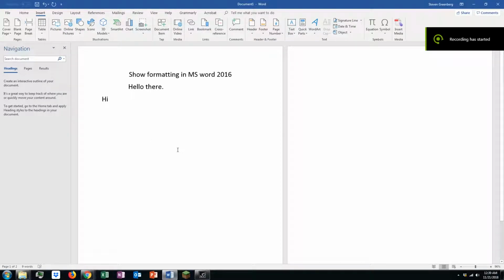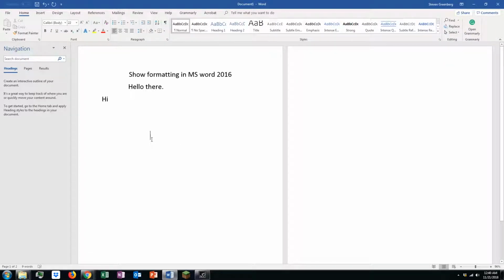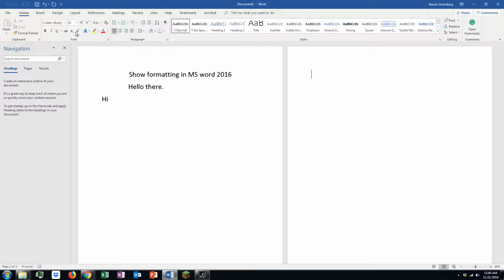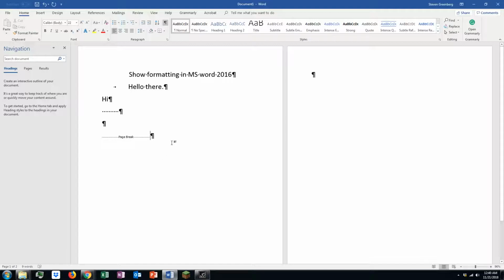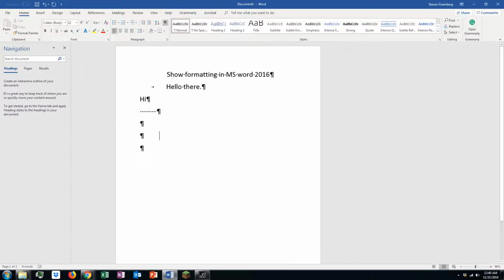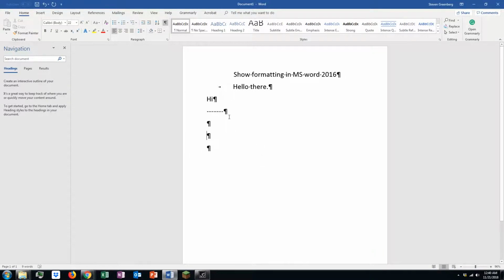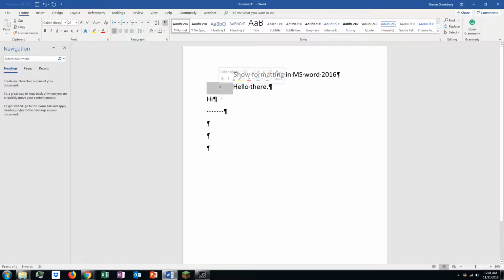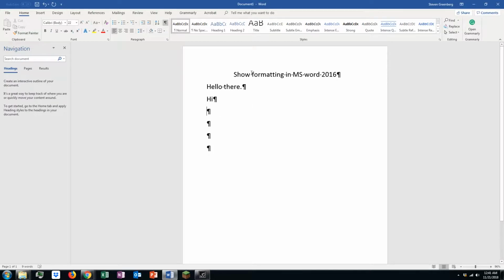How to show formatting in Microsoft Word 2016 FAST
Learn how to quickly show formatting in Microsoft Word 2016 with this easy tutorial. Whether you need to reveal hidden formatting symbols, troubleshoot layout issues, or gain more control over your document, this video will guide you through the process step by step.